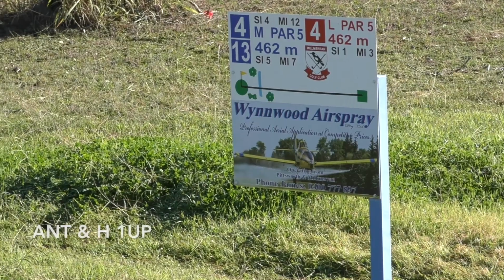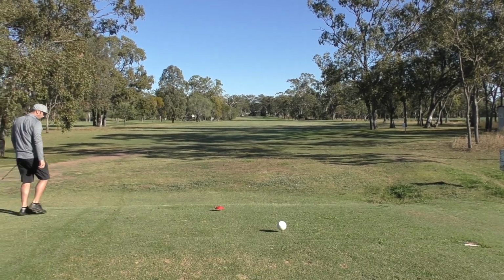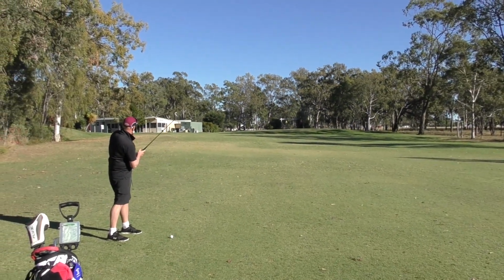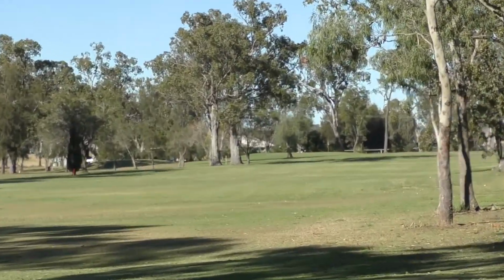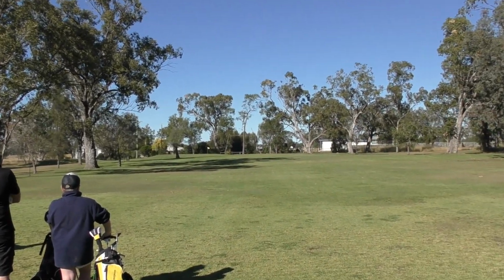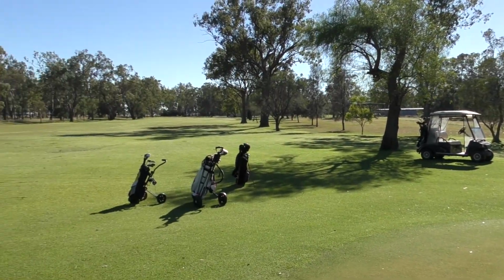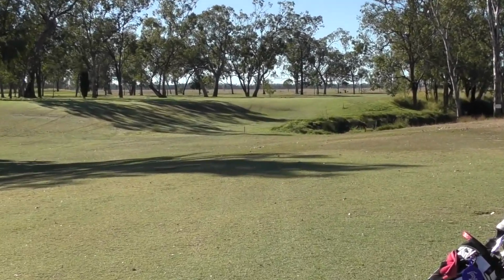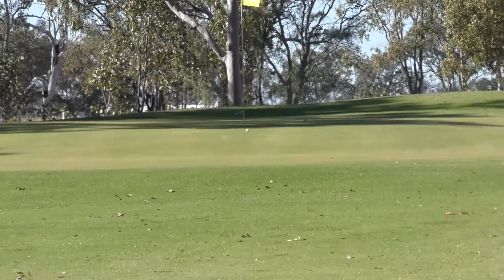Millmerran Golf Club Inc part 2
Millmerran Golf Club Inc - Part 2 Sometimes Right Golf